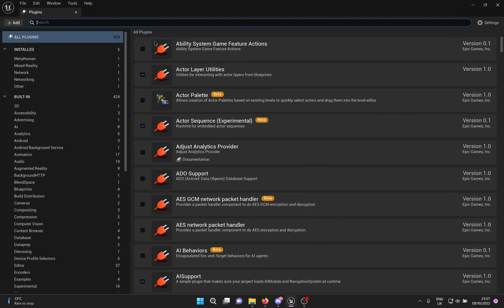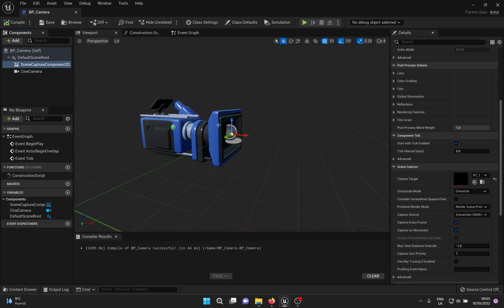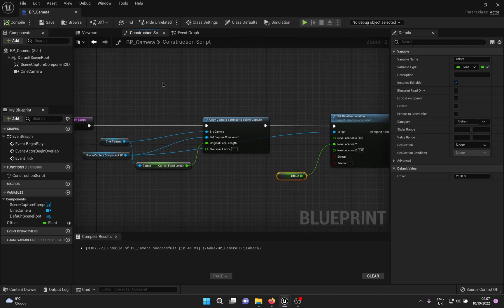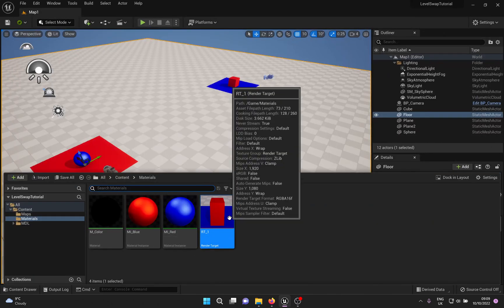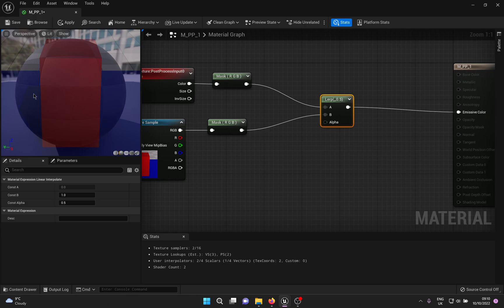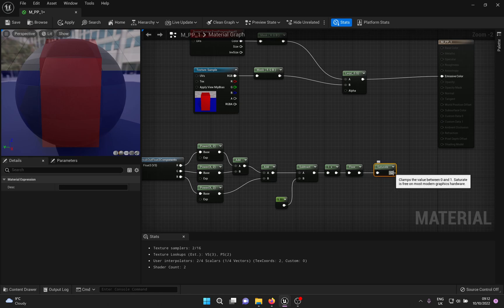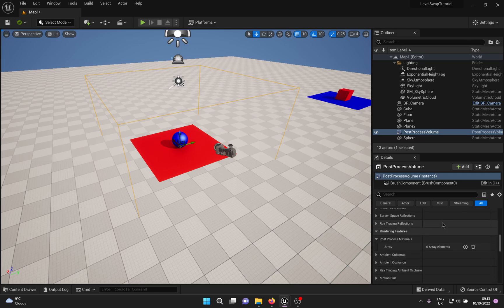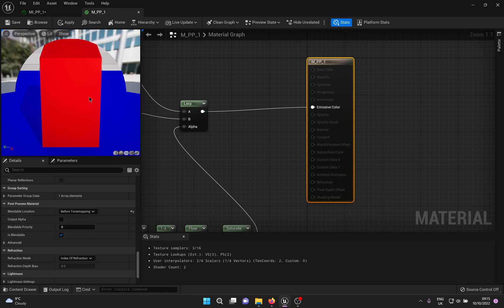33 | Tutorial | Level Transition Effect in Sequencer | Unreal Engine 5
Learn how to do transition between two levels in the sequencer. You can use this to show a before and after scene of the same location or anything else.

Chapters -
00:00 - Intro
00:20 - Composure Plugin
00:29 - Scene Introduction
00:35 - Material Setup - Render Target
01:06 - Blueprint Setup
04:48 - Material Setup - Post Process Material
09:13 - Post Process Volume
10:02 - Level Sequence Setup
10:40 - Lighting fix in Post Process Material
11:37 - Material Parameter Collection Setup